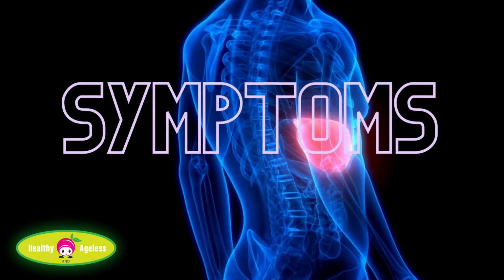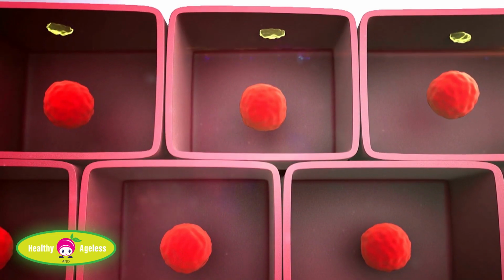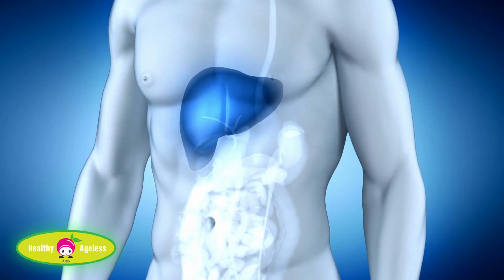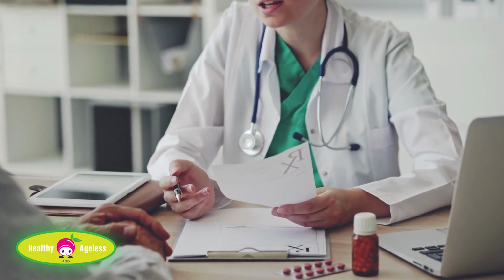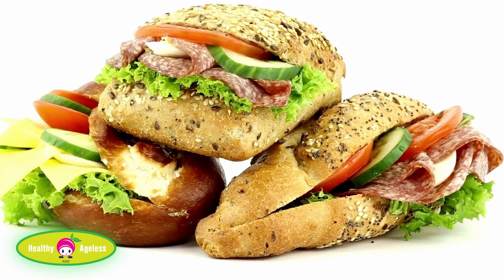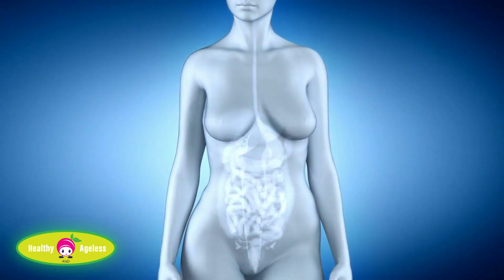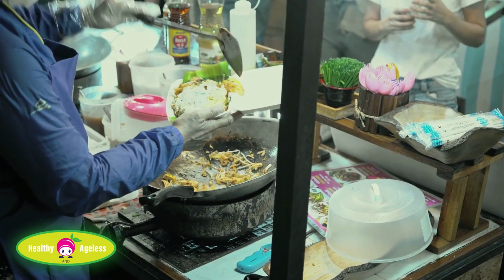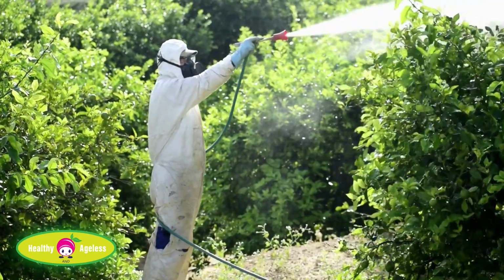Liver Disease And Natural Ways To Cleanse And Detox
Healthy And Ageless Has Been Created To Share Health Ideas, Health Tips And Tricks..

Channel will be more about healthy choices, some food benefits, super foods, herbs benefits, vitamins information, benefits skincare and body care advices recipes for healthy foods and benefits..

"Healthy And Ageless" Trying To Provide You Quality Content Related To Health And Food. Our First Priority Is Quality Content.